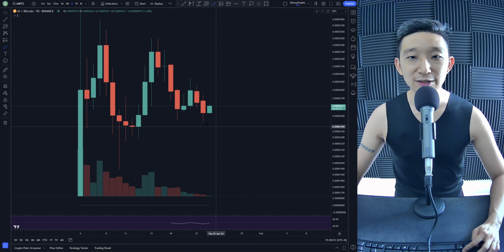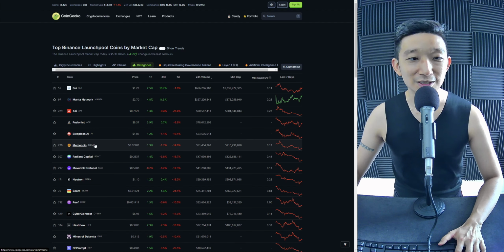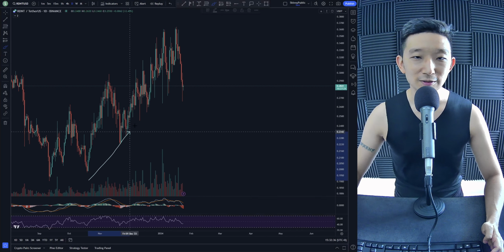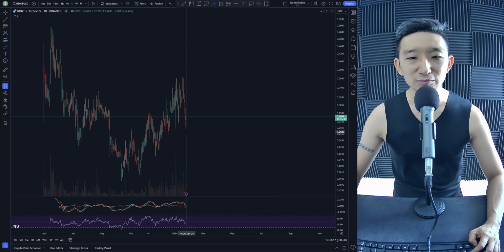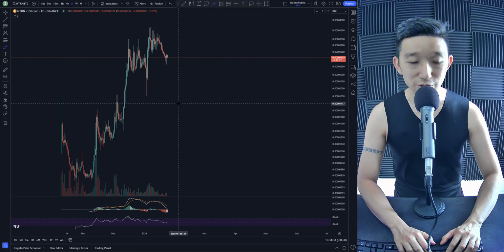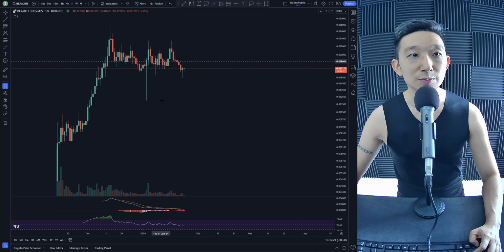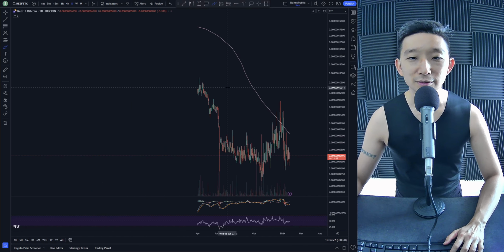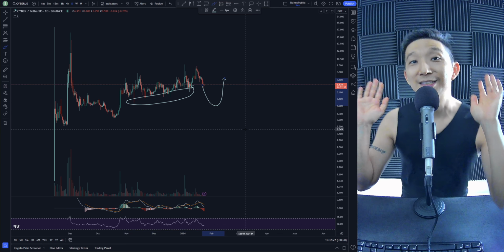10+2 Binance Launchpool Coins TA (24 Jan 2024)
0:20 SUI
1:36 MANTA Network
2:08 XAI
2:47 ACE Fusionist
3:12 Sleepless AI
4:48 MEME Memecoin
5:13 RDNT Radiant Capital
6:35 MAV Maverick Protocol
7:09 NTRN Neutron
8:05 BEAMX Beam
9:19 REEF
9:43 CYBER CyberConnect